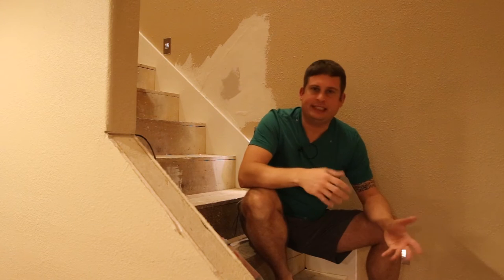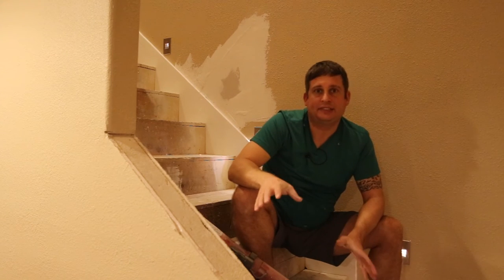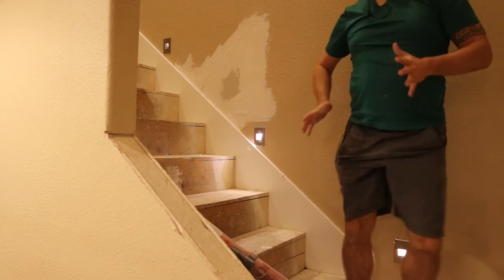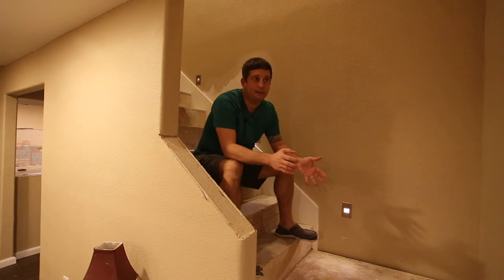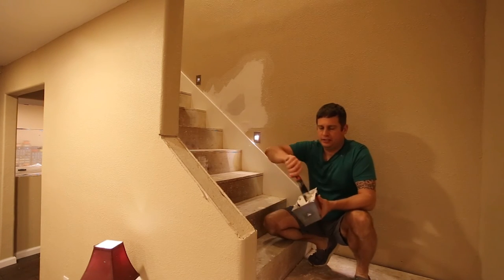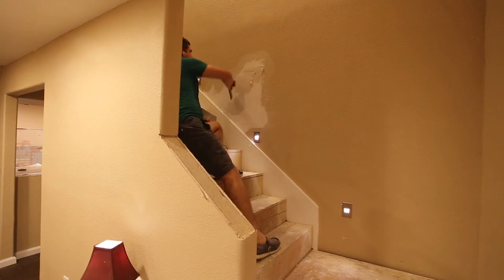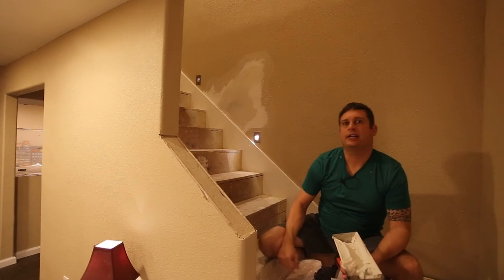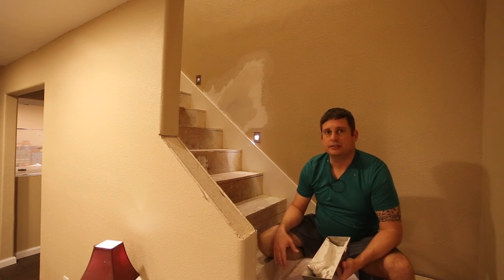Patching Sheetrock in the stairway - part 2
In this video I show part 2 of patching sheetrock in the stairway.  It was necessary to put holes in the sheetrock to provide clearance for a queen box spring to come downstairs.  It had gone up when the sheetrock was not in unfortunately.